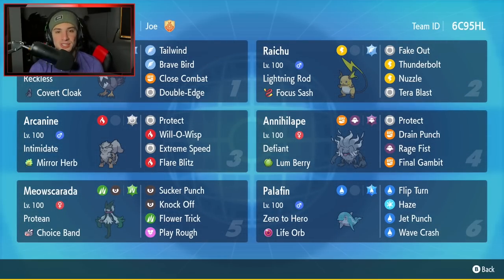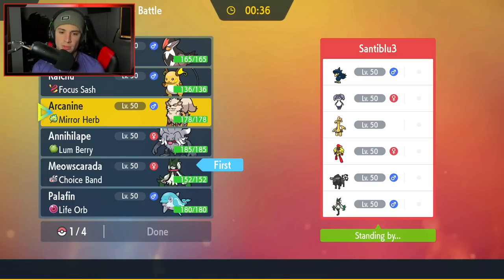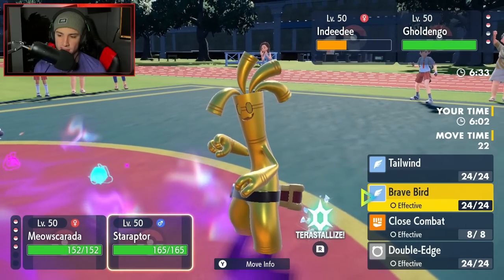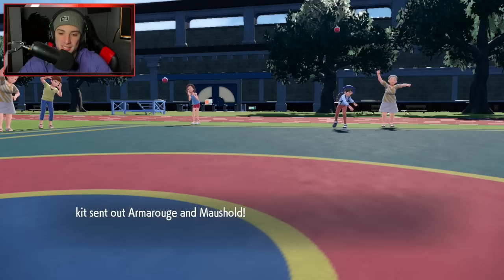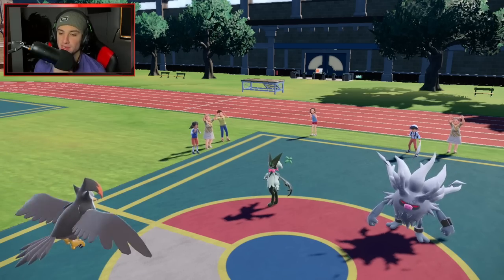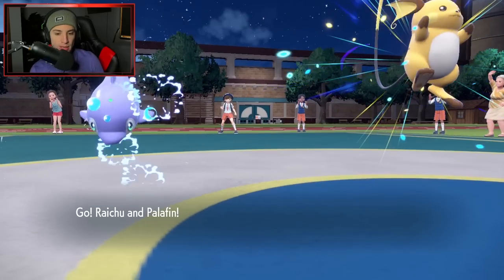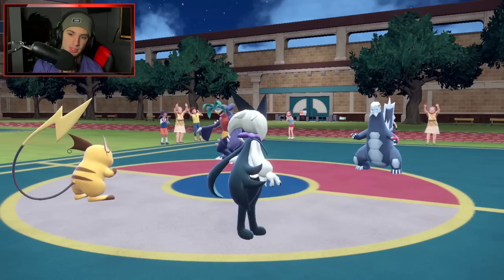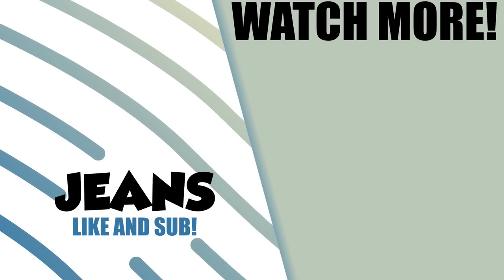This STARAPTOR TEAM Makes People Quit! - Pokémon Scarlet & Violet Competitive Ranked Double Battles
Rental Code: 6C95HL

Staraptor Team for Ranked Battles in Pokémon Scarlet and Violet!

GAME INFO
Name: Pokémon Scarlet and Violet
Developer: Game Freak
Publisher: The Pokémon Company, Nintendo
Platforms: Nintendo Switch
Release Date: November 18, 2022